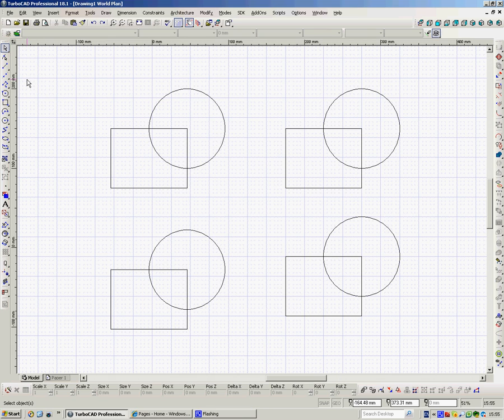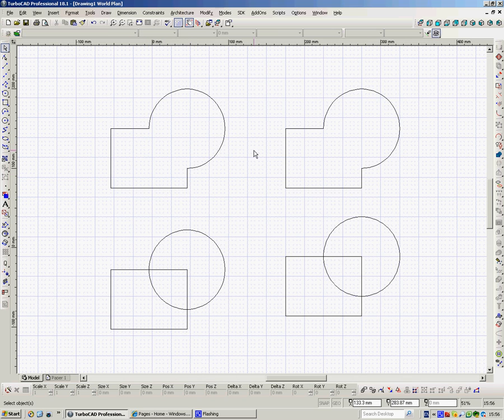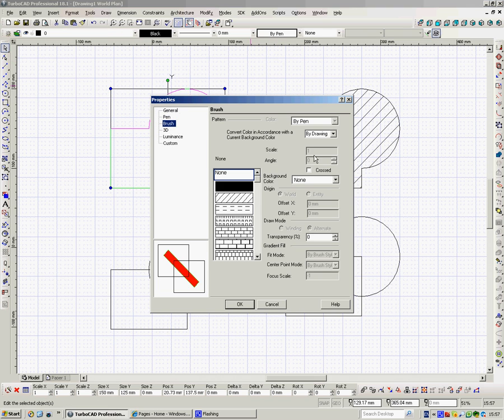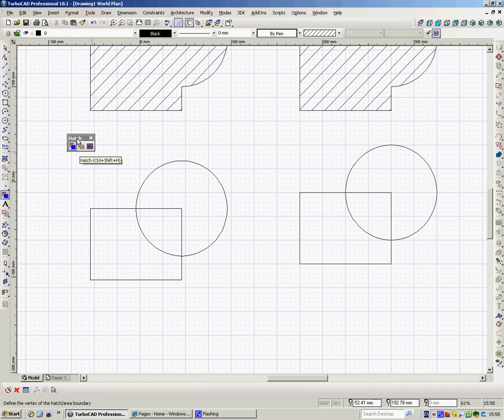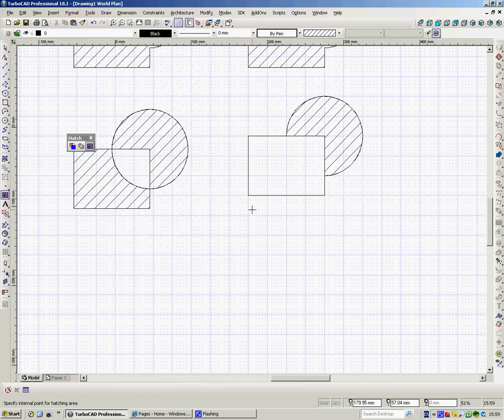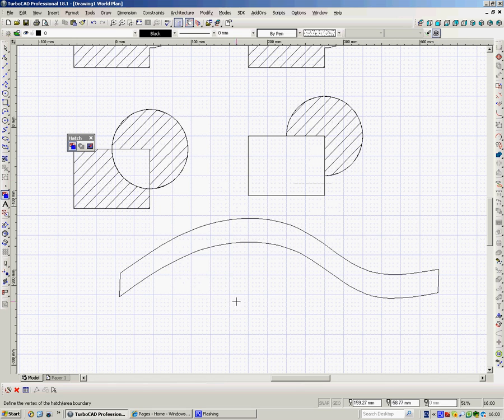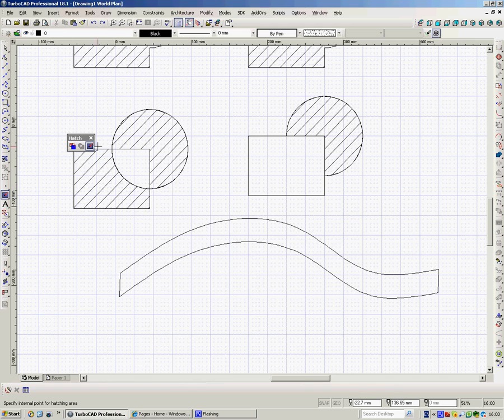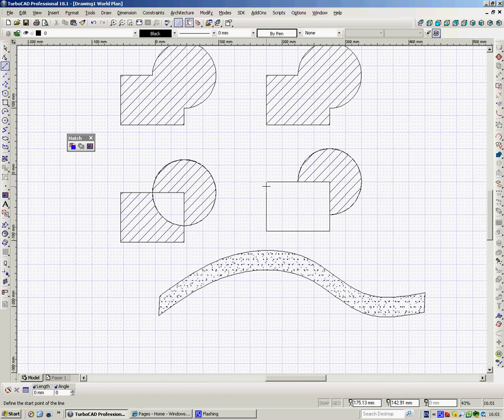TurboCAD Hatching Path & PickPoint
The details of hatching and Path and PickPoint hatching.